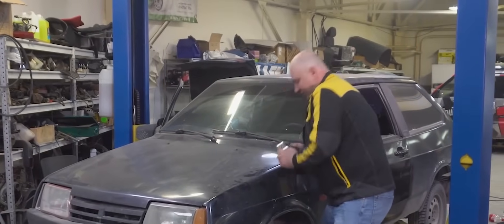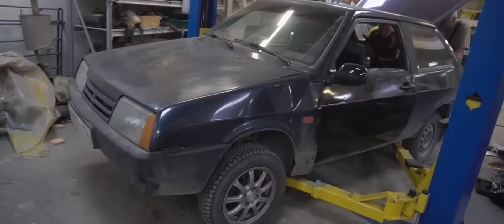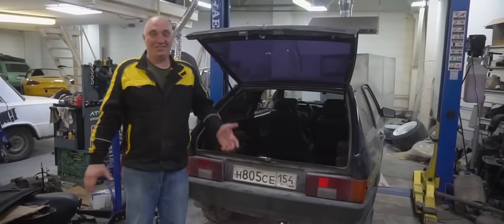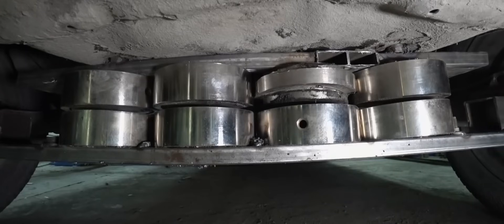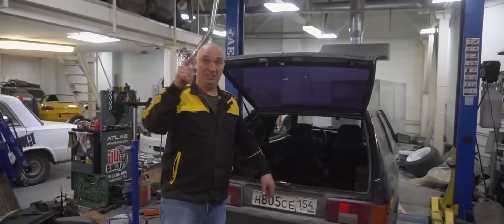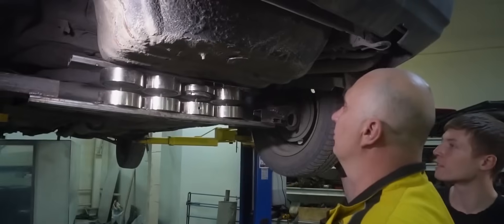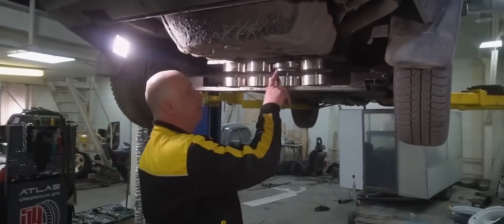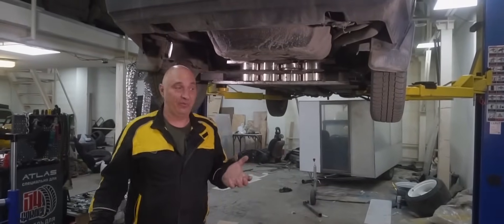DIY magnetic suspension